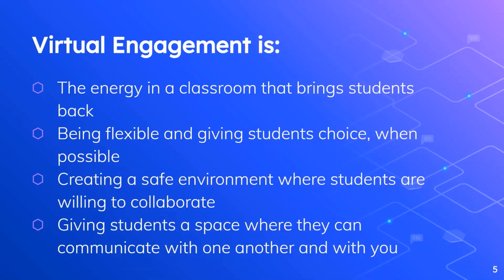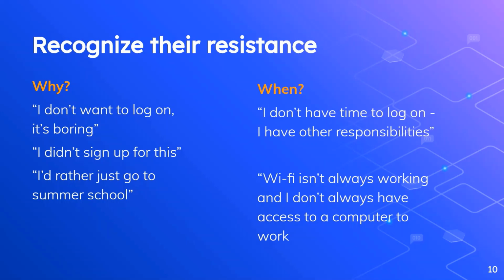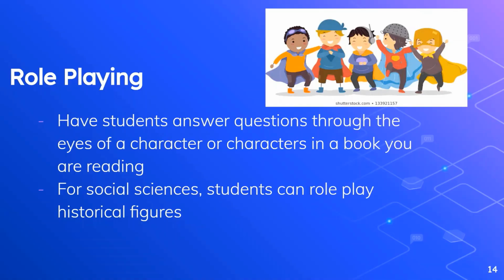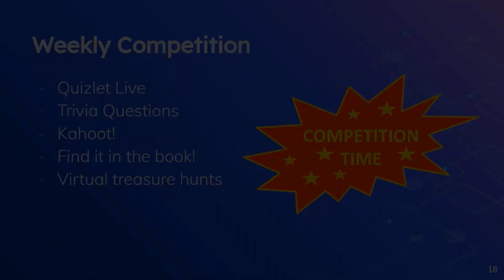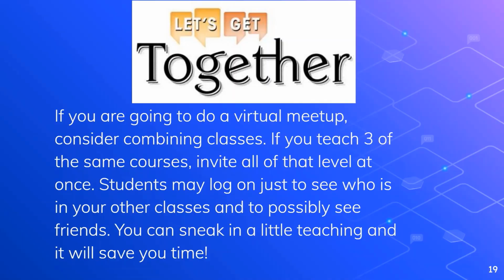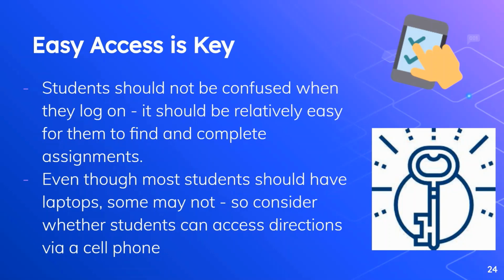Lessons on Virtual Teaching Episode 2: Engagement in the Virtual Classroom